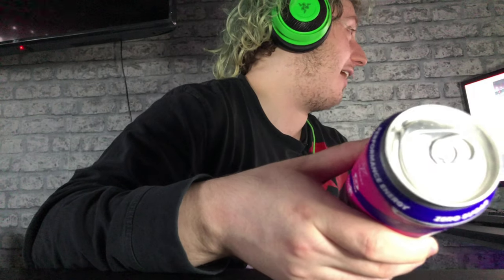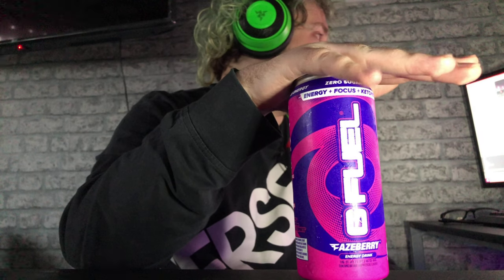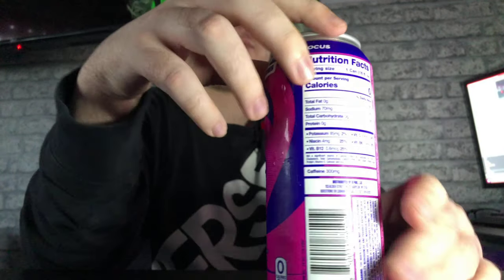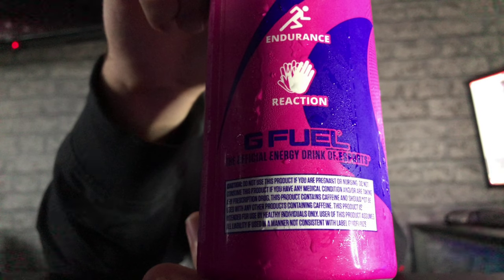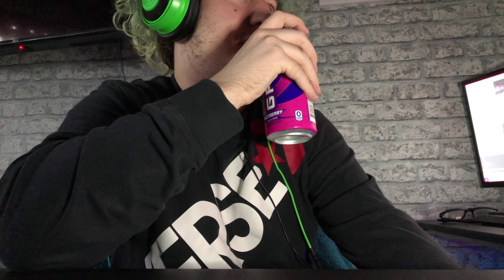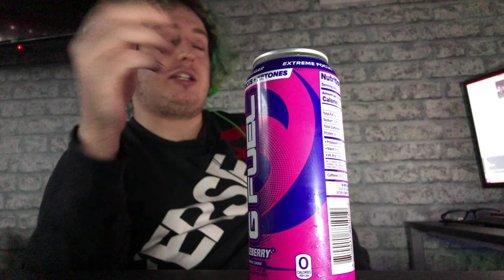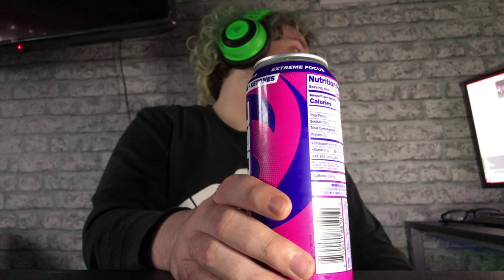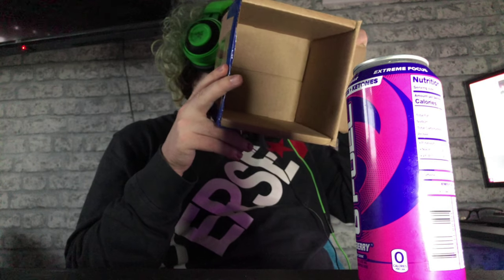GFUEL : (CAN) : FAZEBERRY : TASTE TEST